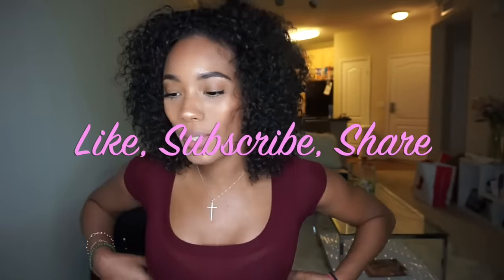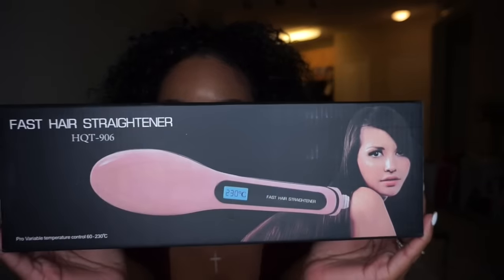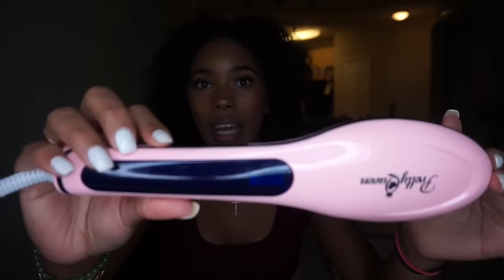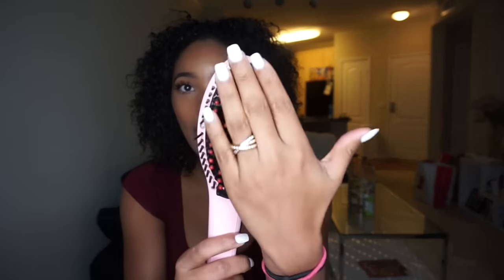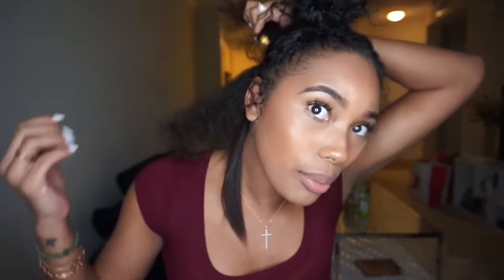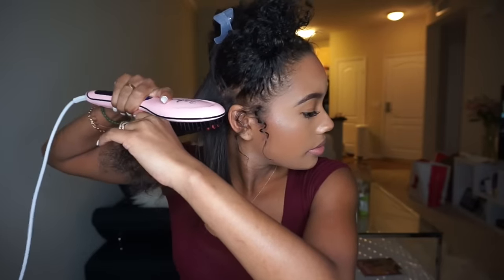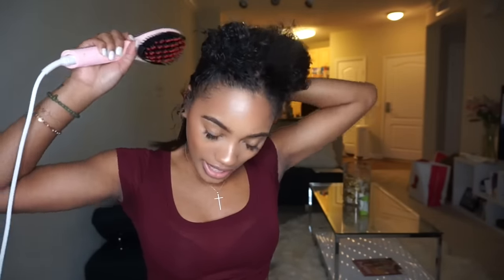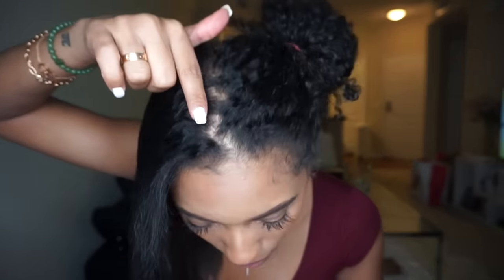Does it work?! || Hair Straightener Brush on Natural Hair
Straightener Brush